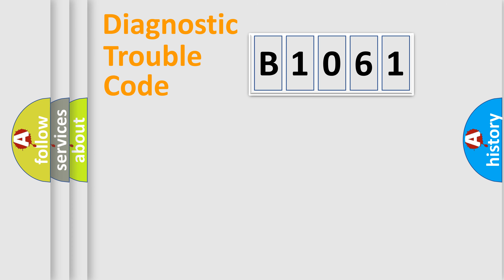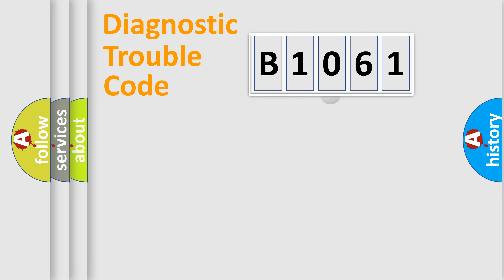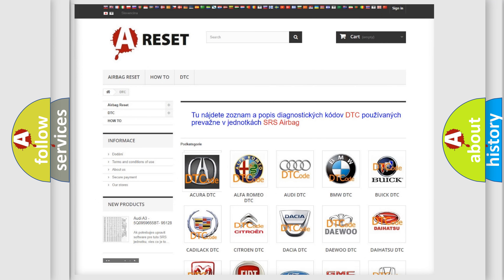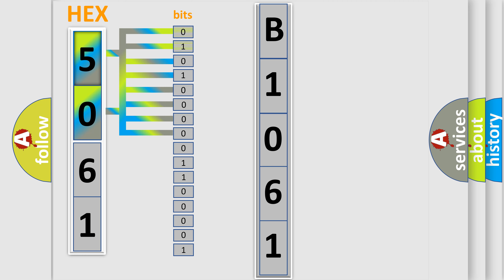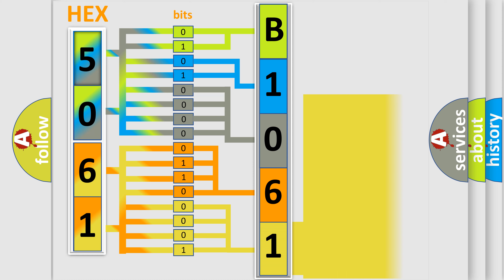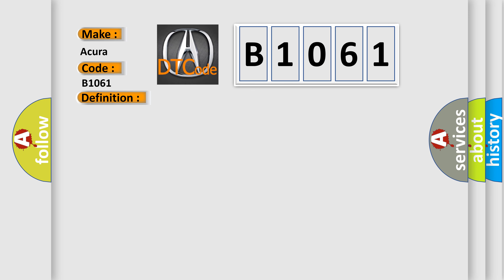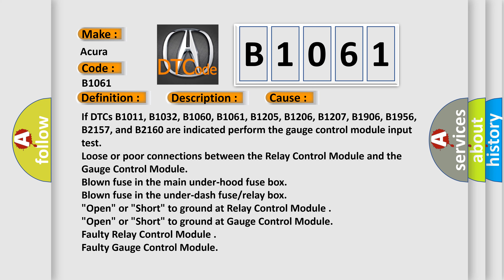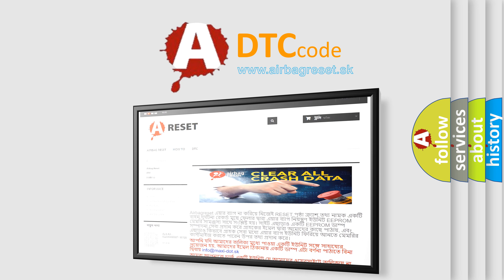DTC Acura B1061 Short Explanation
Make:
Acura
Code:
B1061
Definition:
Relay Control Module Lost Communication with Gauge Control Module (A/T Message)
Description:
Poor Comunication between Relay Control Module and the Gauge Control Module.
Cause:
If DTCs B1011, B1032, B1060, B1061, B1205, B1206, B1207, B1906, B1956, B2157, and B2160 are indicated perform the gauge control module input test
Loose or poor connections between the Relay Control Module and the Gauge Control Module
"Open" or "Short" to ground at Relay Control Module
"Open" or "Short" to ground at Gauge Control Module
Faulty Relay Control Module